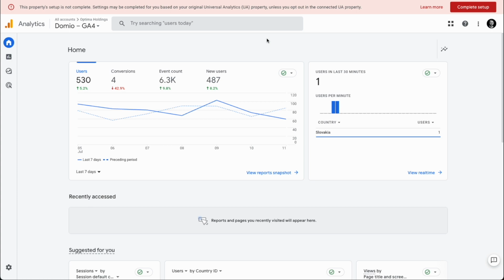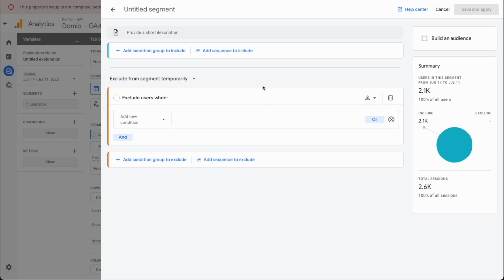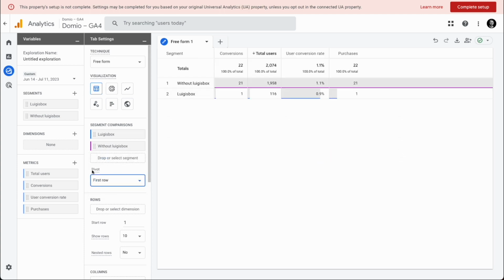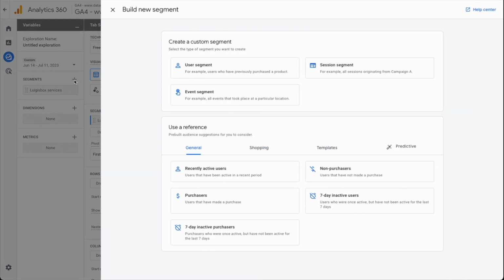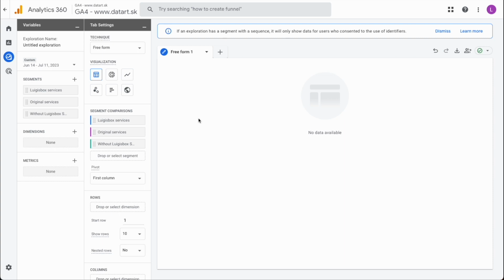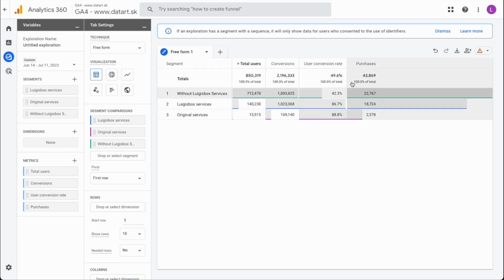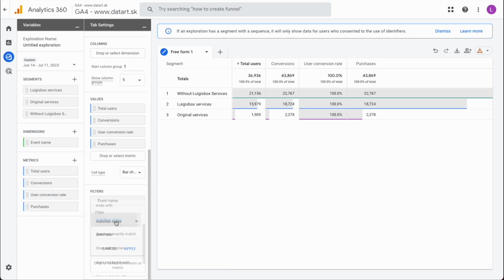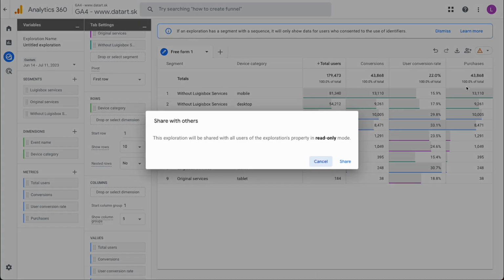Luigi's Box | How to Build a Luigi’s Box Reports in Google Analytics 4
In this video, we will show you how to see the performance of your Luigi’s Box features or how to compare the quality of traffic which interacted with Luigi’s Box features and the rest of the users. The best way how to do it is to build a custom exploration in Google Analytics 4.